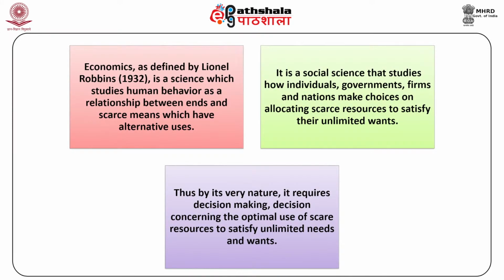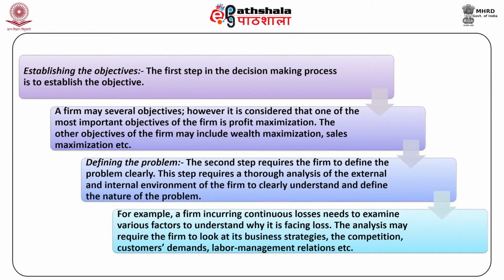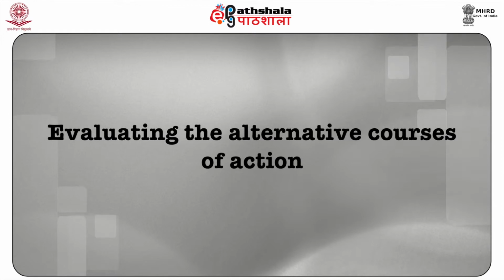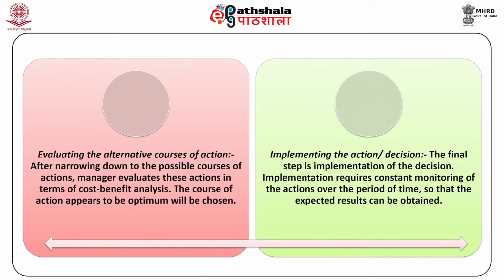Objectives of The Firm